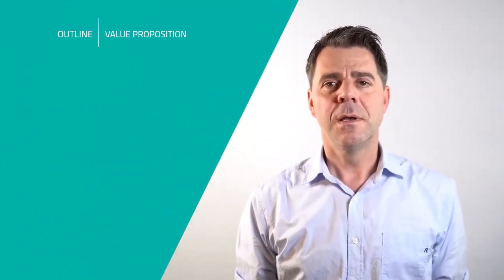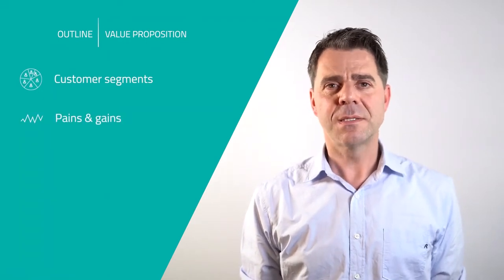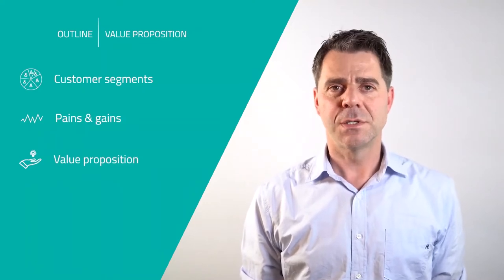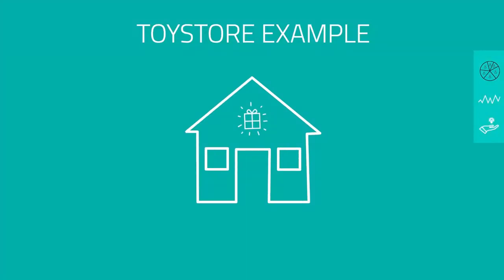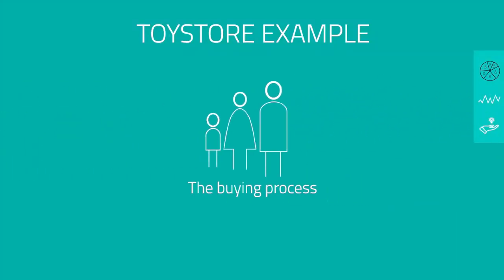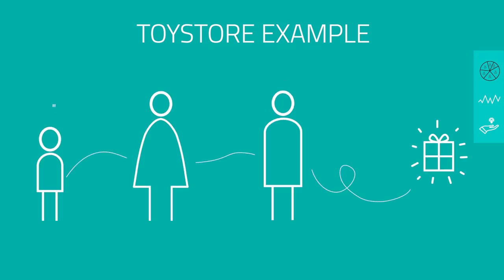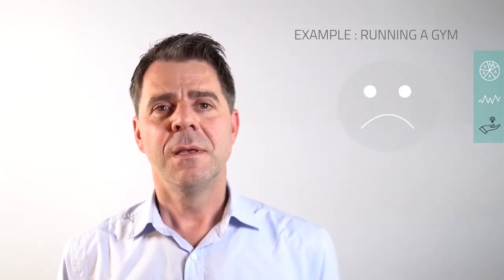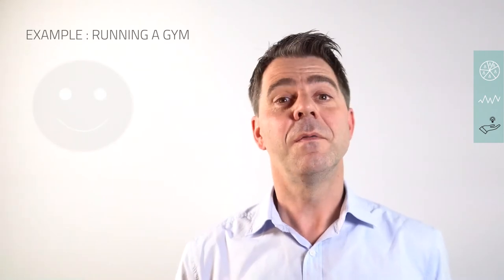Defining your value proposition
What is a value proposition and how can you best describe what value you offer your customers? In this video we'll discuss how to find your customer segments, how to identify their pains and gains and how this is used to build your value proposition.

This video is part of the Research to market programme. Do you want to take part in this programme? Go to our website to see our upcoming editions

This video was developed by UGent - DO! with the support of EIT - European Institute of Innovation & Technology